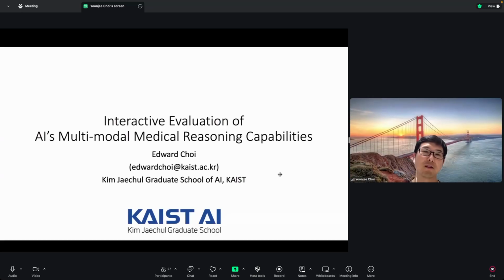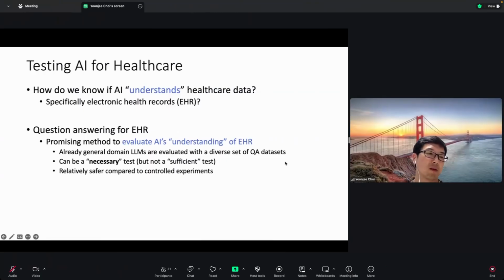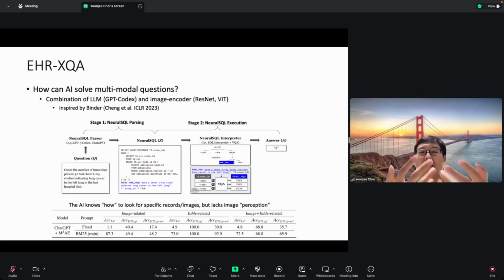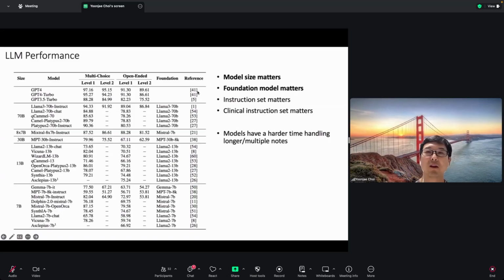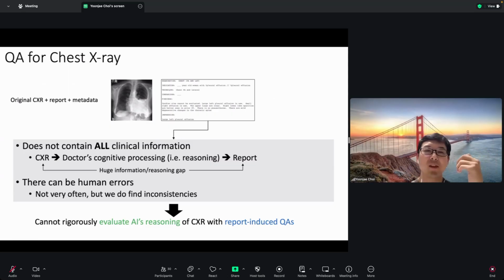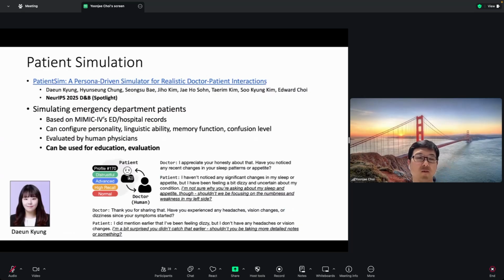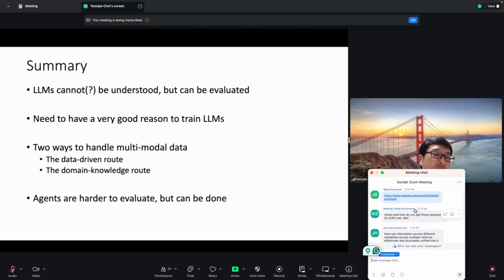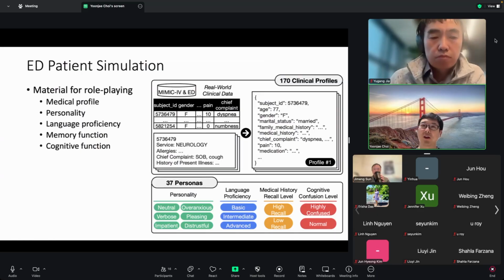#26 Edward Choi, Interactive Evaluation of AI’s Multi-modal Medical Reasoning Capabilities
Abstract: In the era of LLMs, accurately evaluating their capabilities has become a crucial task especially in safety-critical domains such as medicine. In this talk, I will first briefly talk about what it means to evaluate someone's/something's understanding. Then we will touch upon previous projects from my group that focuses on question-answering for diverse medical modalities. The final section will describe more recent research that tries to evaluate AI agents, followed by a summary.

Bio: Edward Choi is an associate professor of Kim Jaechul Graduate School of AI, KAIST. He received his PhD in Georgia Tech, under the supervision of Prof. Jimeng Sun, focusing on interpretable deep learning methods for electronic health records. Prior to joining KAIST, he worked on developing and analyzing medical prediction models at Google. His current research interests include question answering for multi-modal medical records, domain-specific reasoning LLMs, conversational agents, and user modeling with LLMs.